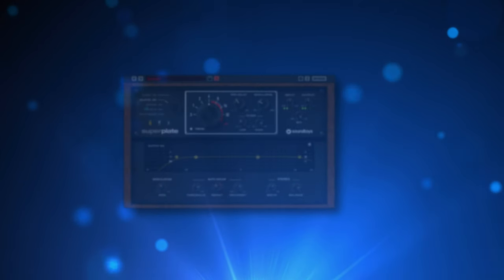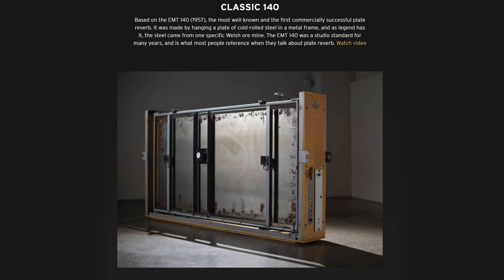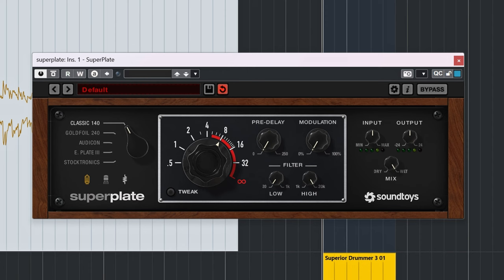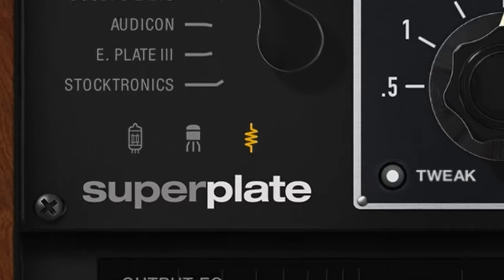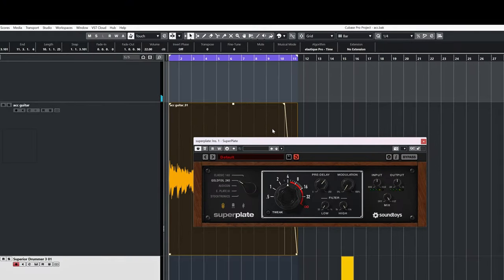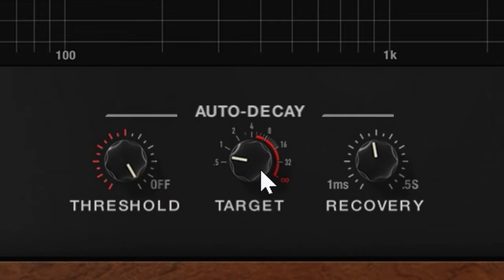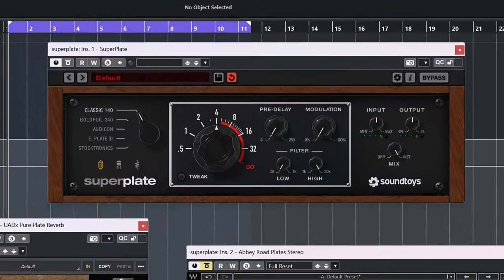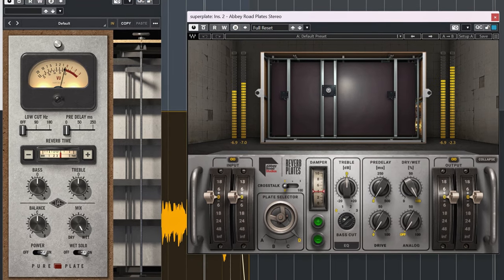After 5 years of waiting, is the new Soundtoys Superplate any good?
After five long years Soundtoys Finally released a new plugin: The Superplate - But is it any good?

Waves – 3 plugins for $49.99, 6 plugins for $99.98

Plugin Deals – updated 10 July 2024
Free Plugin with every Plugin Boutique paid purchase:
Audiothing Frostbite 2 or Newfangled Audio EQuivocate

00:00 It's been five years!
00:32 The five emulated plate sounds of Superplate: EMT 140
00:57 EMT 240
01:25 Audicon The Plate / Lawson Plate
01:48 Ecoplate III
02:11 Stocktronics RX4000
02:41 The 5 sounds with a rimclick
03:11 Interface size
03:33 Preamp flavors
04:28 Pre-delay
05:08 Advanced Functions - Modulation
05:32 Filters and EQ
06:00 Auto-decay
06:12 Stereo width and balance
06:31 Little gfx bug
06:40 Waves Abbey Road Plate vs UAD Pure Plate vs Soundtoys Superplate